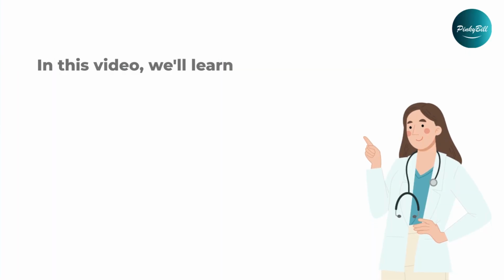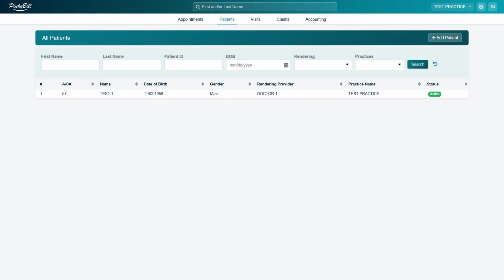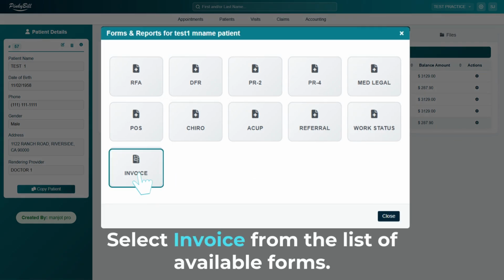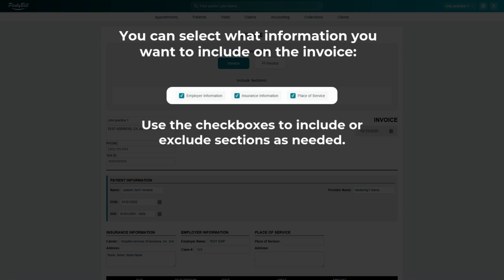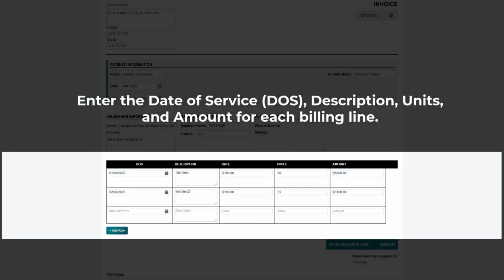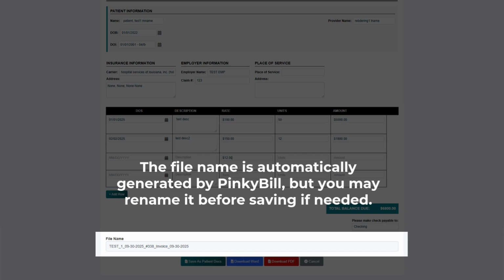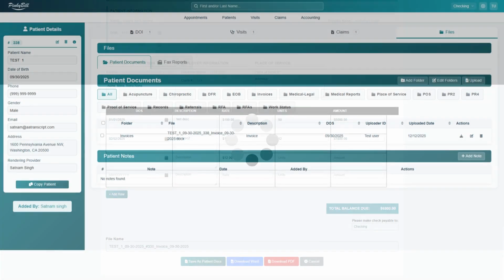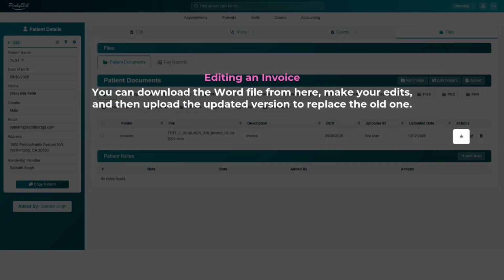How to Create an Invoice in PinkyBill | Step-by-Step Tutorial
Learn how to create and manage invoices in PinkyBill CMS with this simple step-by-step tutorial! 🧾
This video shows you how to generate invoices, review billing details, and maintain accurate financial records for your practice.